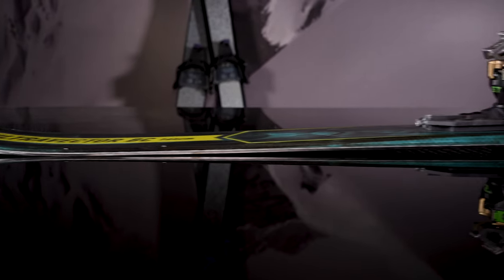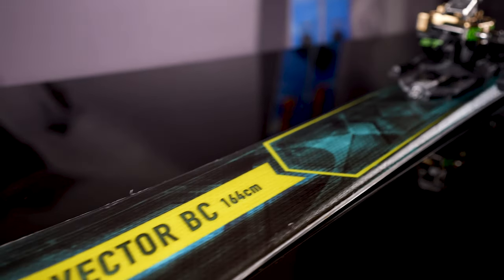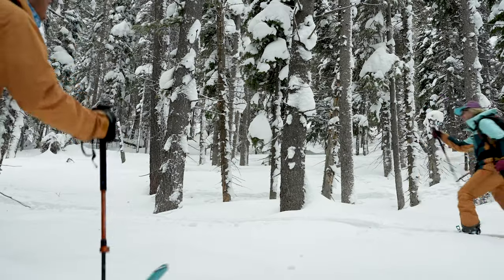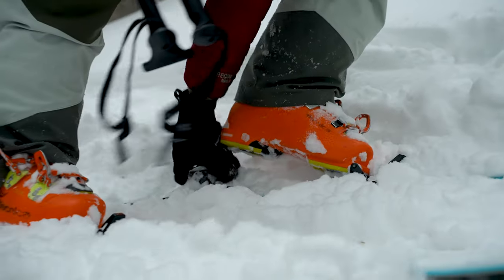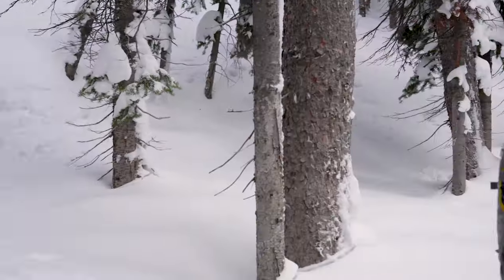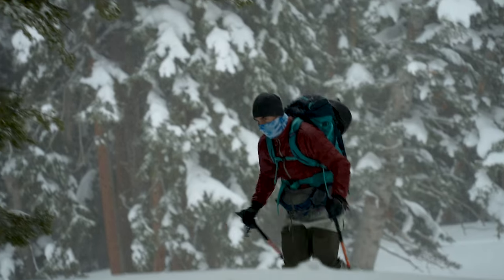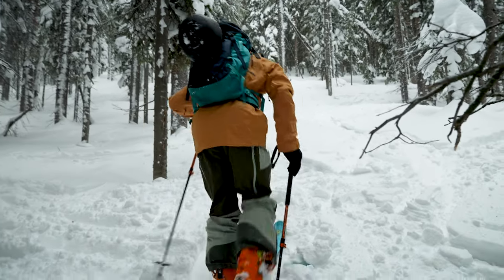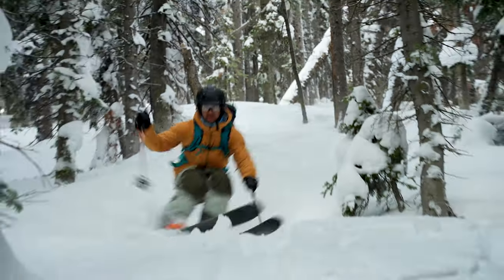Everything You Need To Know About Scale-Based Skis And Boards (Traction Pattern Bases)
Today, we'll be taking a look at the ins and outs of our "Traction Pattern Base". These are scale-based patterns found on the bottom of our BC skis and splitboards.

We cover what they are, who they're for, the conditions they thrive in, and a few pro-tips to give you the best experience possible with our BC skis and boards.

00:00 - Intro
00:31 - What Are They Made For?
01:22 - Binding Compatability Options
01:55 - Touring With Scaled Skis
02:45 - Going Downhill With Scaled Skis
03:25 - Tips and Tricks For Using Scaled Skis
05:45 - Come Demo A Pair!